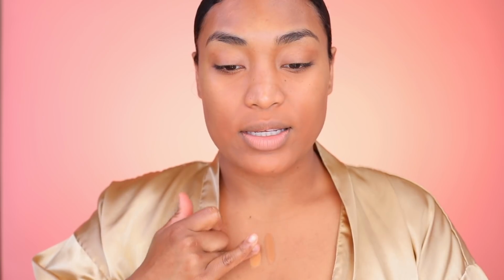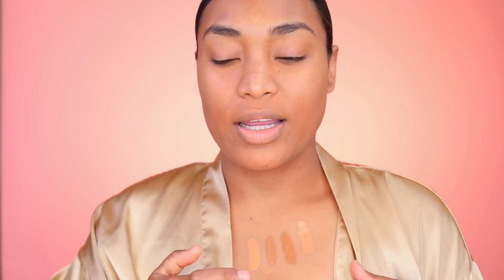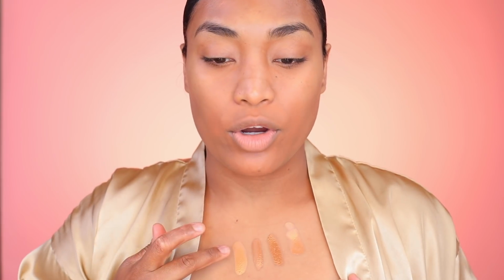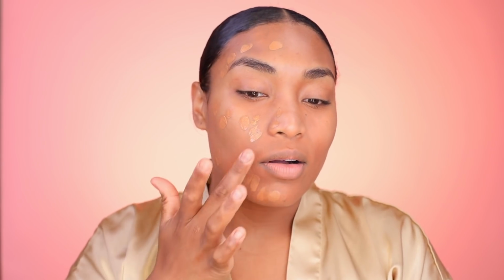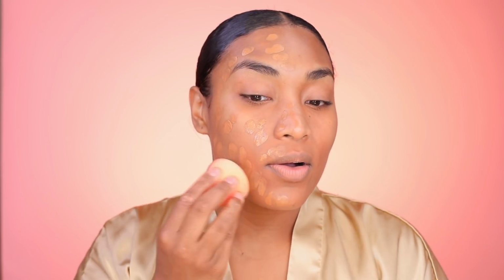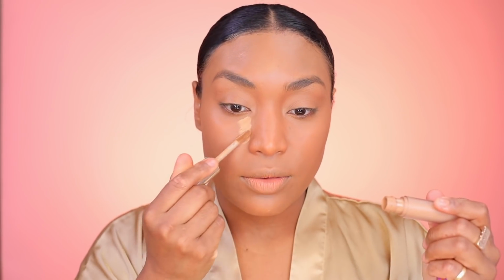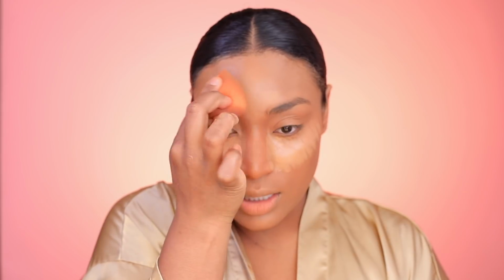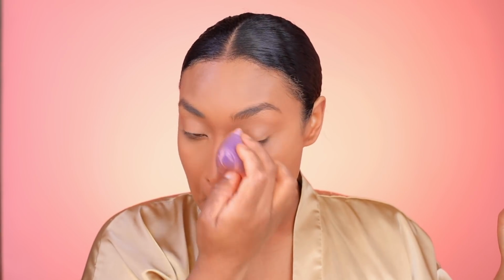TRYING THE NEW DOSE OF COLOR FOUNDATION -- irisbeilin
HOLA MIS AMORES MY PERFECT MATCH 129,130 BOOM.

IG (IRISBEILIN)
LIKE MY FACEBOOK PAGE LINK